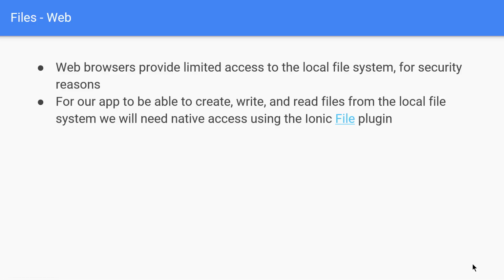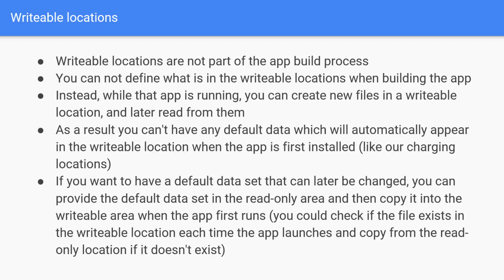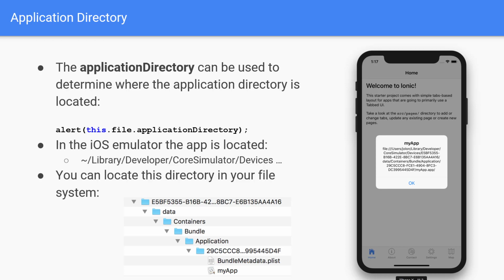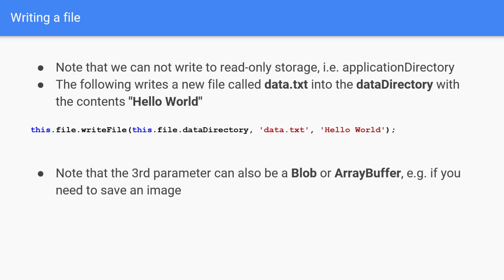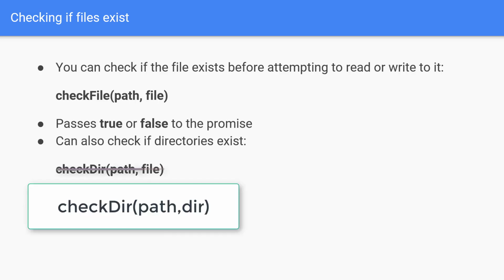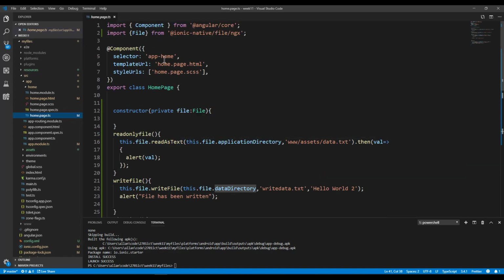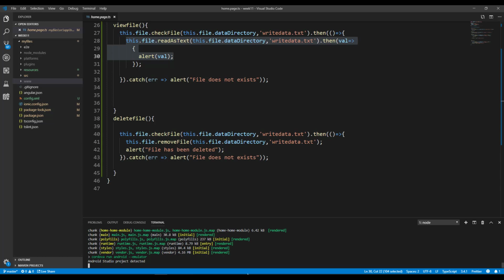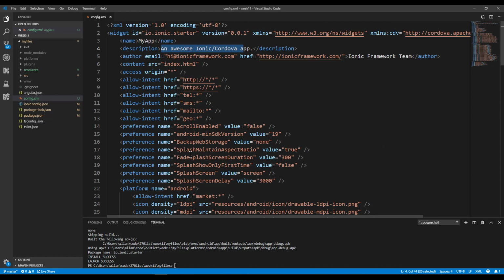2701ict 11.1 Files